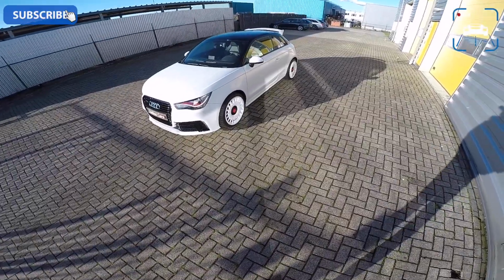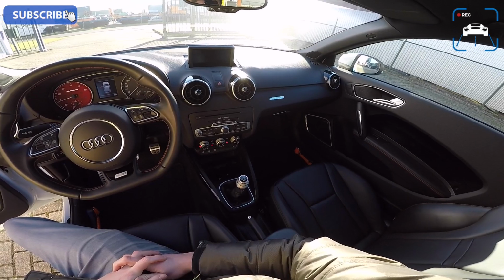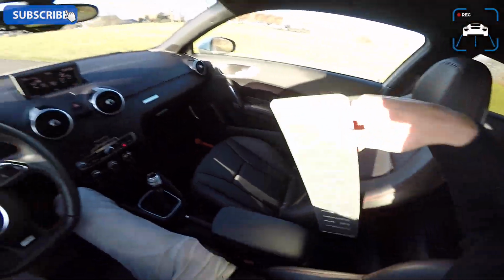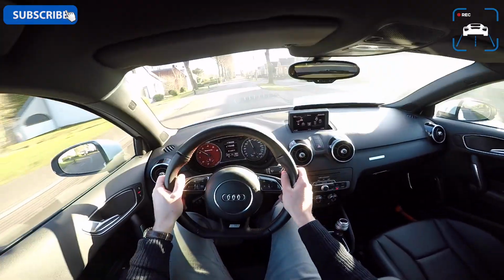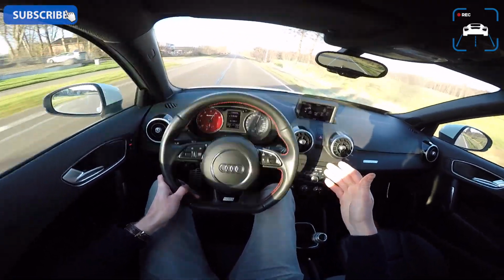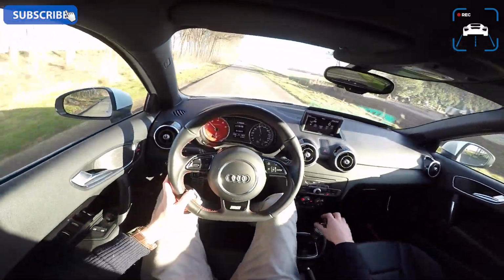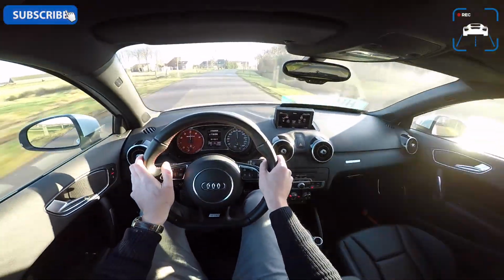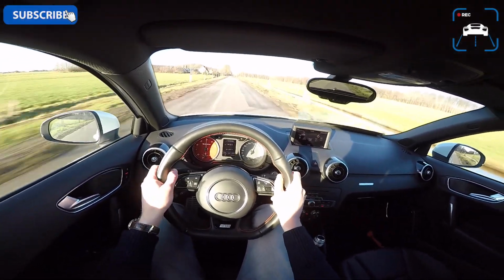Audi A1 Quattro ABT Review POV Test Drive by AutoTopNL